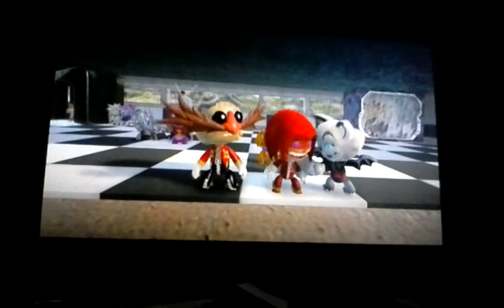LBP 3 Welcome To Our Levels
Welcome to our levels and we play them.